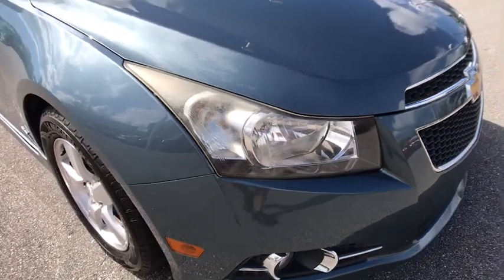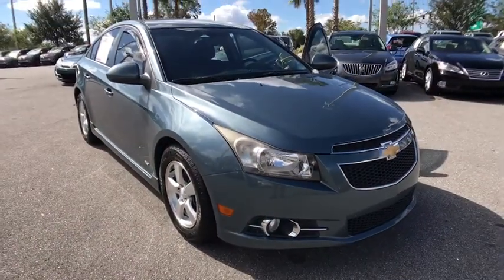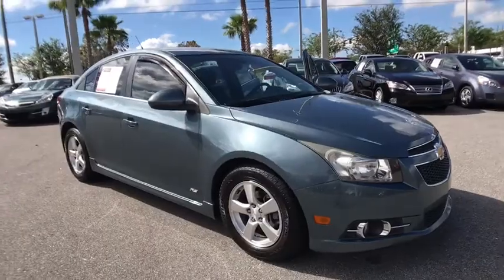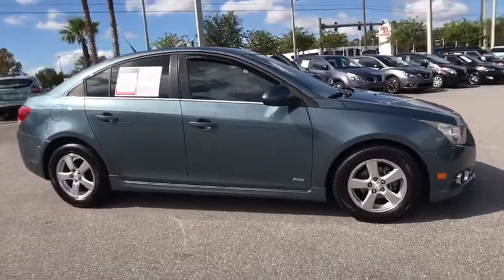2012 Chevrolet Cruze Longwood, Orlando, Lake Mary, Sanford, Daytona Beach, FL HC833785A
2012 Chevrolet Cruze
2012 Chevrolet Cruze LT w/1LT - Stock#: HC833785A - VIN#: 1G1PF5SC7C7259784

Parks Toyota
1701 South Woodland Boulevard

Elegantly expressive, this 2012 Chevrolet Cruze will envelope you in well-designed charm and security. With a Turbocharged Gas I4 1.4L/83 engine powering this Manual transmission, you will marvel at this ultimate collaboration between the forces of mother nature and the laws of physics. It is stocked with these options: Wipers, front intermittent, variable, Windows, power with Express-Down on all and driver Express Up, Wheels, 16 (40.6 cm) 5-spoke machined-face alloy, Visors, driver and front passenger vanity mirrors, Trunk emergency release handle, Transmission, 6-speed manual with overdrive, Traction control, Tires, P215/60R16, all-season, blackwall, low rolling resistance, Tire, compact spare and spare wheel, includes jack and lug nut wrench, and Tire Pressure Monitor . Visit Deland Toyota at 1701 S Woodland Blvd, Deland, FL 32720 today.